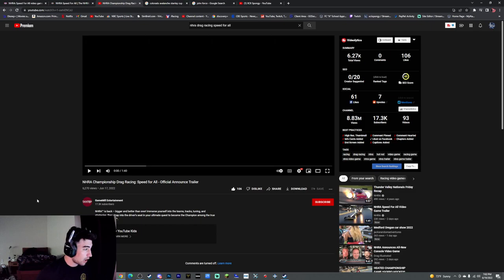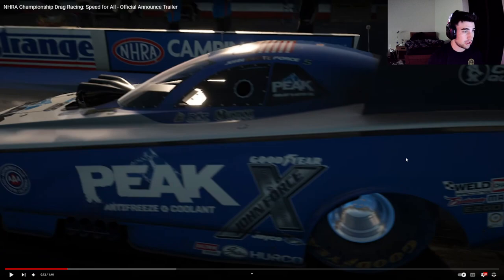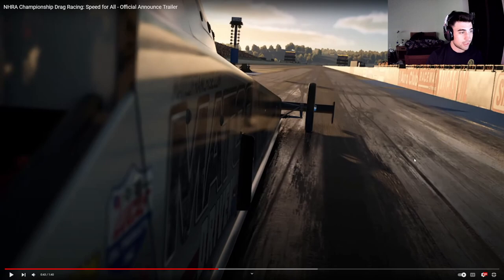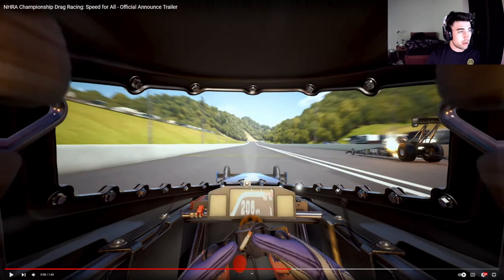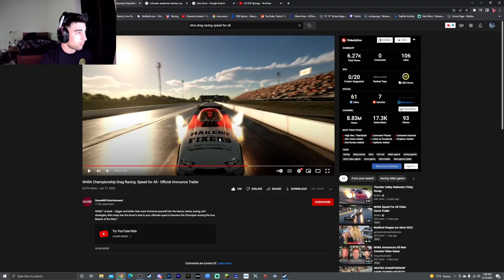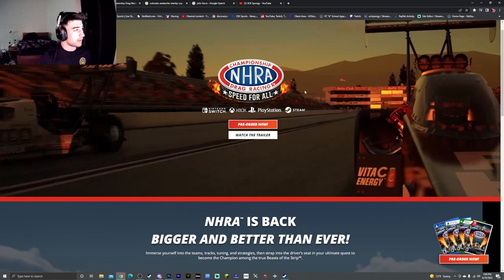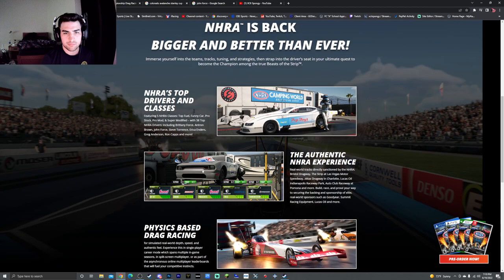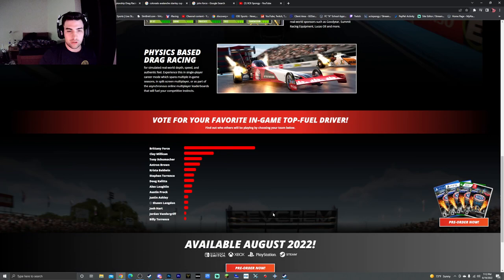Will this game be a bust? NHRA: SPEED FOR ALL Full trailer breakdown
Yo whats up everyone, sorry about not uploading in a while today we go through NHRA new game NHRA: SPEED FOR ALL trailer and breakdown what we see, So far just off the trailer there is a lot that needs to be worked on, before it comes out.

Special Thanks to XCII Spongy Merch for funding this video